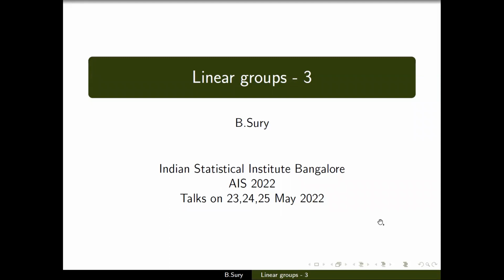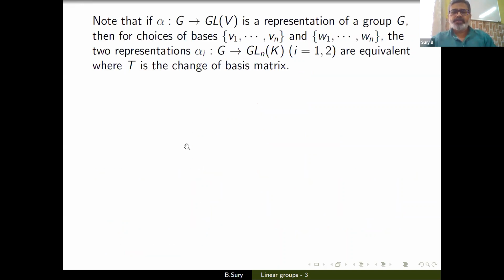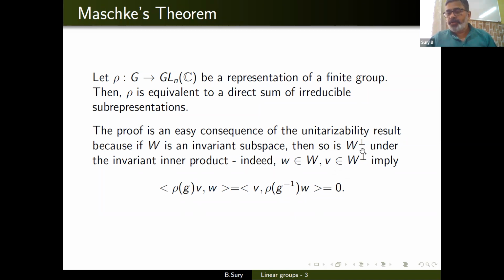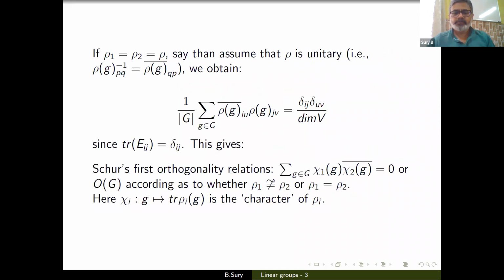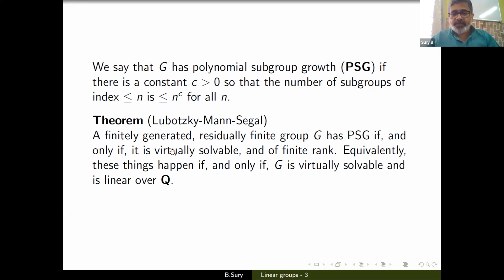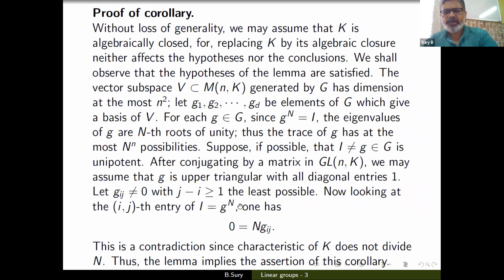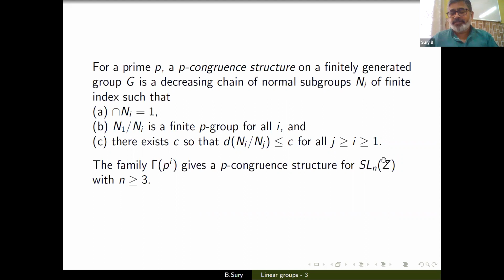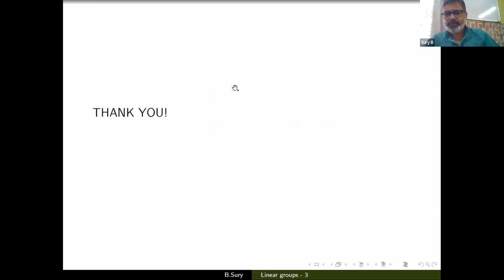Lecture 1: 25 -May- 2022: Prof. B. Sury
353-AIS - Advanced Linear Algebra (2022) Lecture 1: 25 -May- 2022: Prof. B. Sury